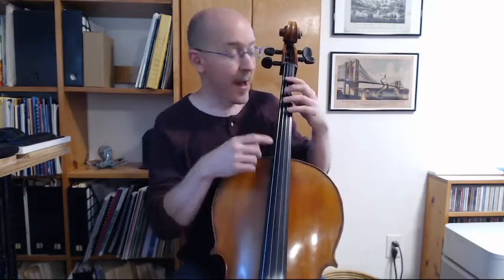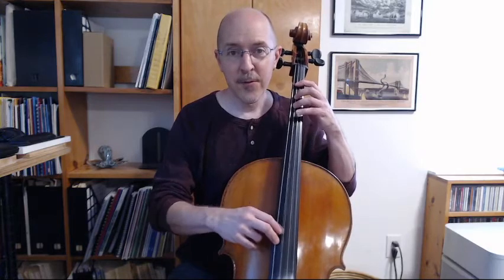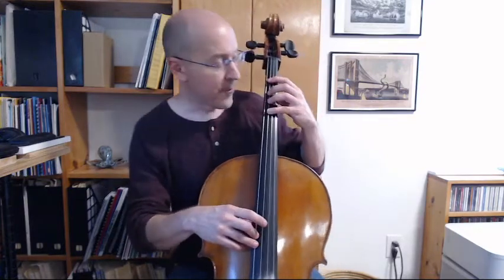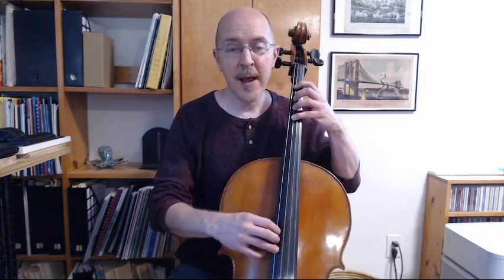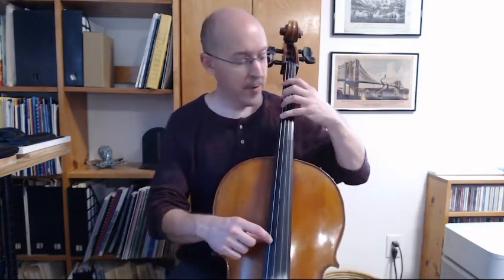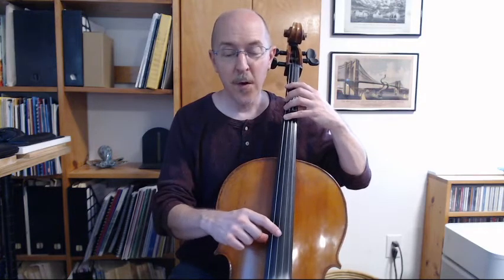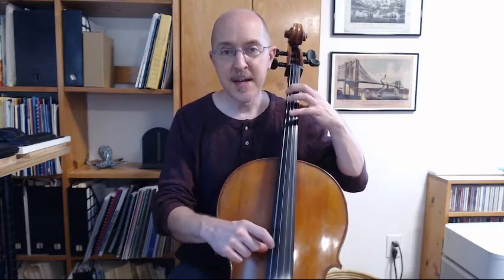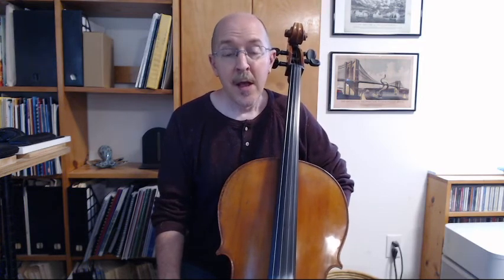3rd Finger on G & C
You've learned it on the A and D, so let's move that third finger over to the G and C strings!